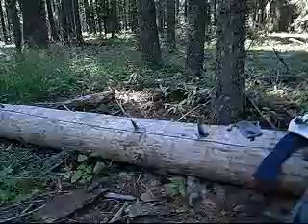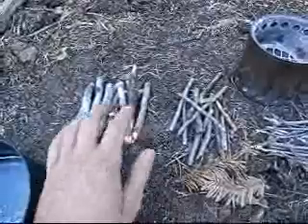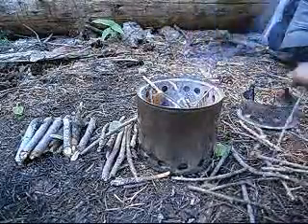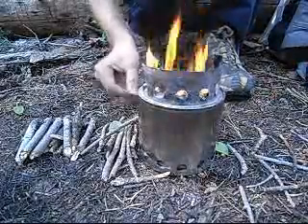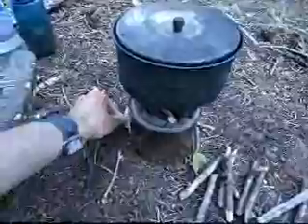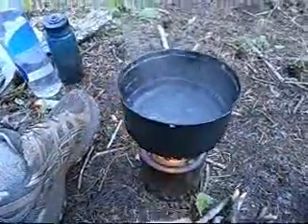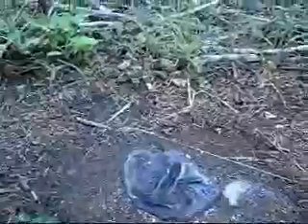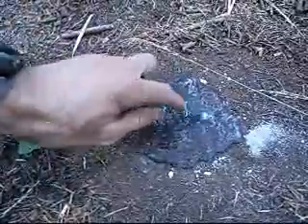Advanced Bushbuddy tips 2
Some more tips from the trail

Also my outdoors blog - long distance hiking and mountaineering adventures